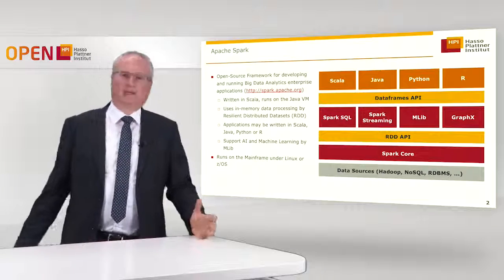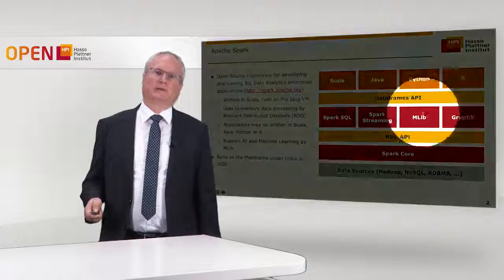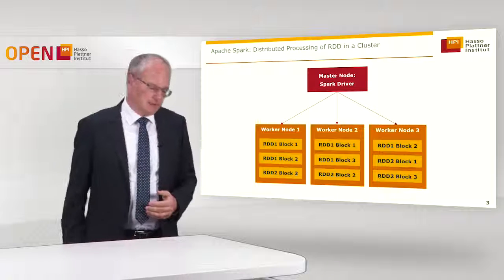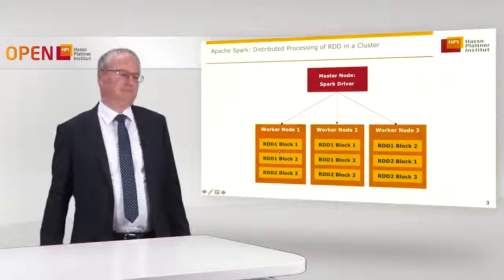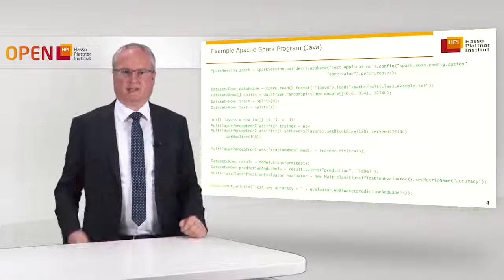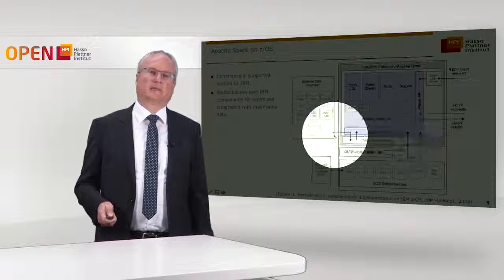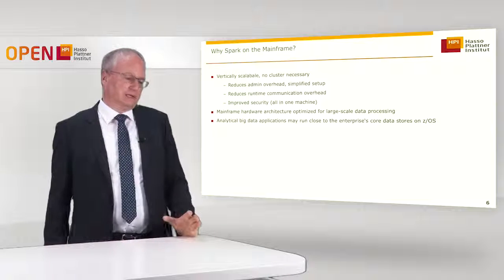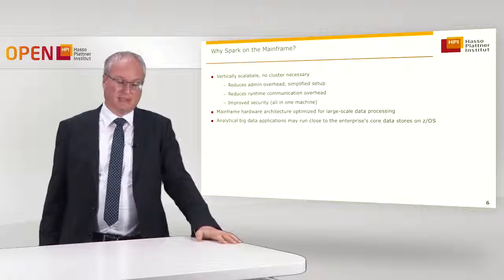6.3 Apache Spark